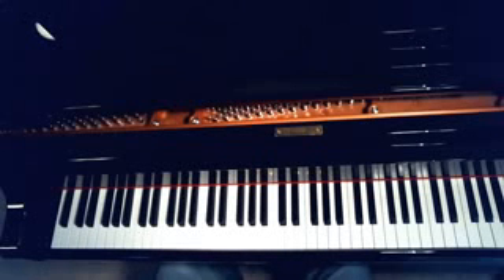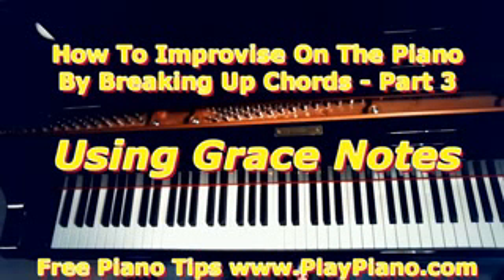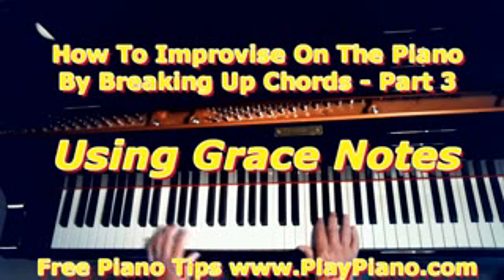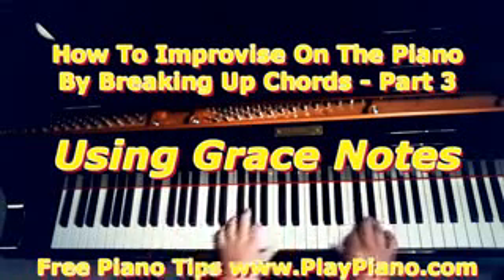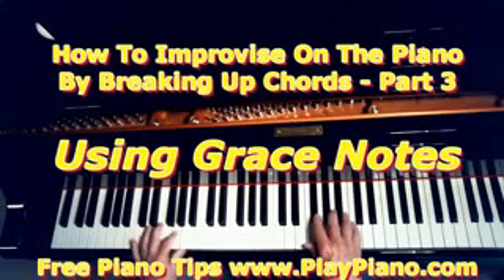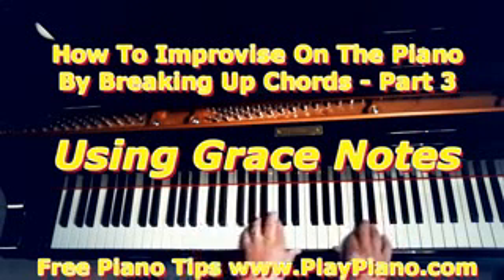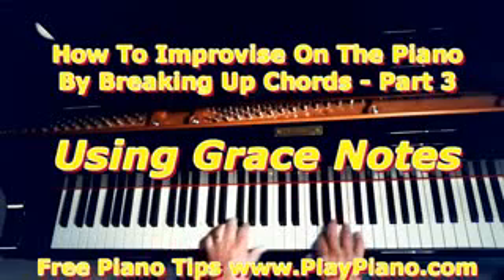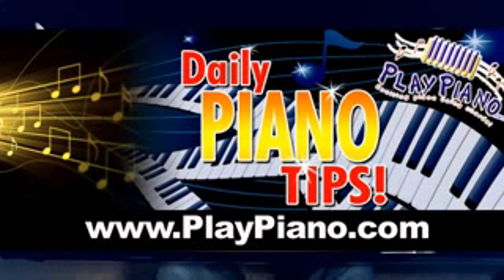How to improvise using grace note on the piano